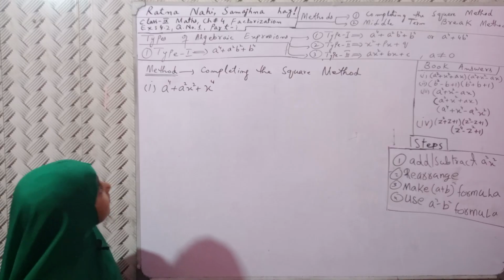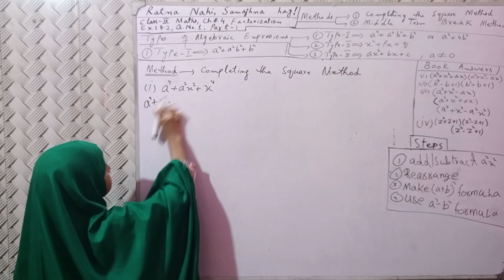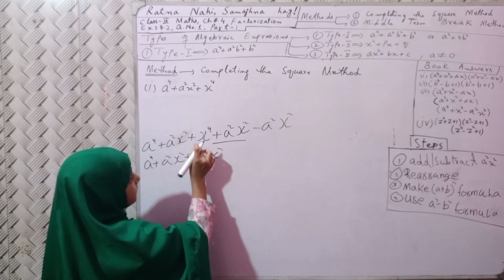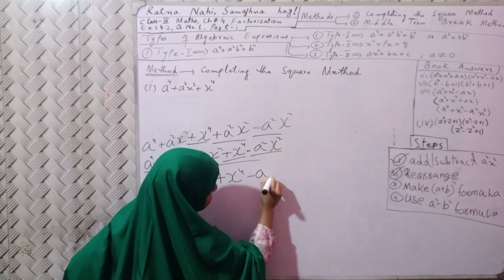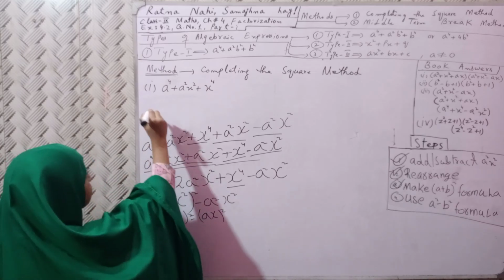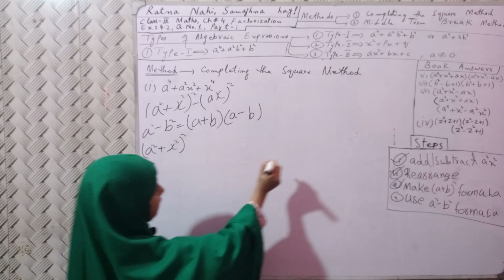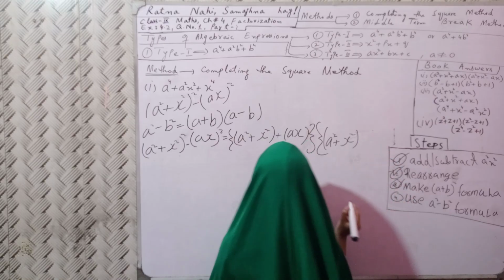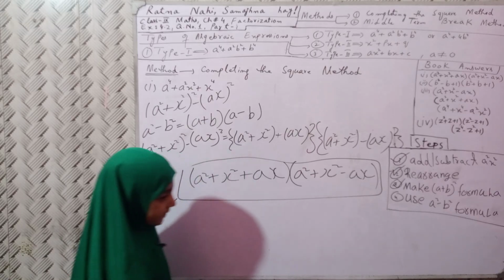Ex 4.2 Question 1 Part (i) | Chapter 4 Factorization | Class 9 Maths Sindh Board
In this video, we solve Exercise 4.2 Question 1 Part (i) of Chapter 4 Factorization for Class 9 Mathematics (Sindh Textbook Board).

This step-by-step explanation is designed for Sindh Board students, helping you understand factorization methods easily. Perfect for exam preparation, concept clarity, and homework help.

📘 Topics Covered:

Class 9 Maths Chapter 4 Factorization

Exercise 4.2 Question 1 Part (i)

Easy factorization method

Sindh Board Maths solution